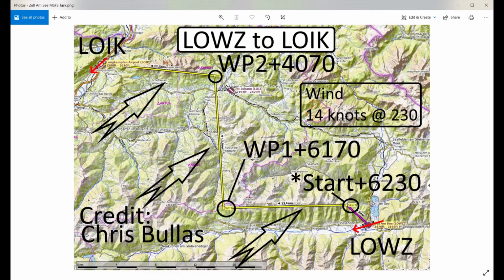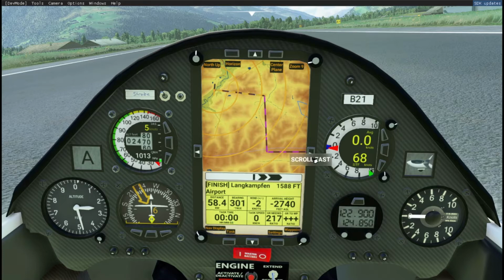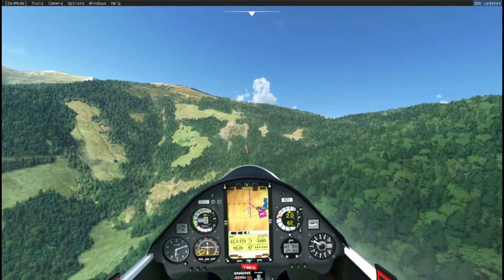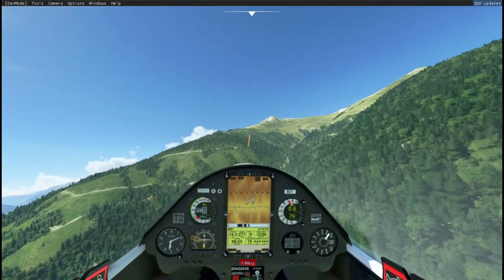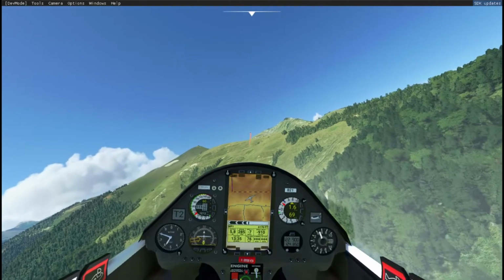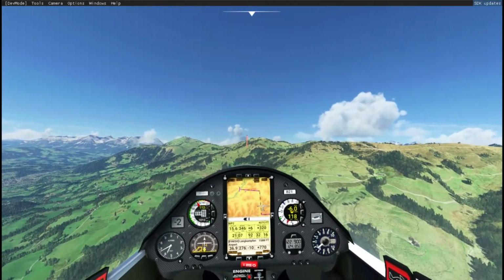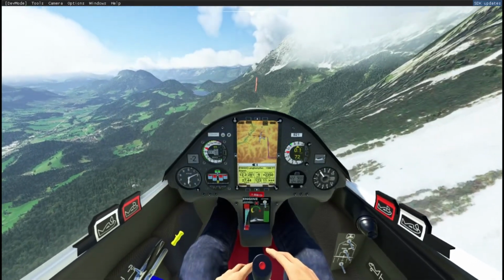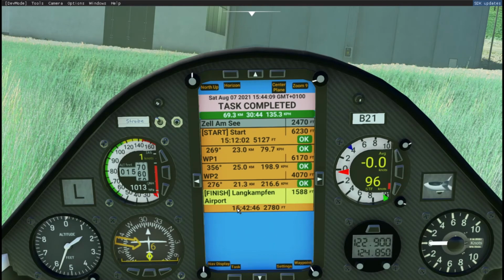Microsoft Flight Simulator AS33 glider: using a soaring task (LOWZ to LOIK)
This is another 'soaring cross-country in MSFS' video, this time with an emphasis on understanding the 'task' aspect after a FlightPlan containing the task is loaded into the aircraft. It doesn't explain how to create the task in  MSFS, LittleNavMap or Plan-G but searching youtube will provide examples of those.

Credit Chris Bullas for the soaring task - if you want the .PLN (Flight Plan)and .WPR (Weather) files, get it from the MS Flight Sim Gliders group on Facebook

- the version in this video will become our 'Release 1.00' version in a few days, the current version on flightsim.to is beta 0.95.

This video is either (a) a master class on how to scrape in lift without actually dying or (b) the worst example of bad flying you've ever seen - take your pick.